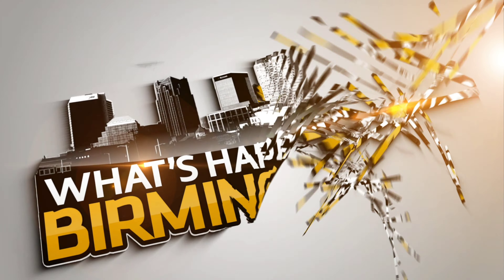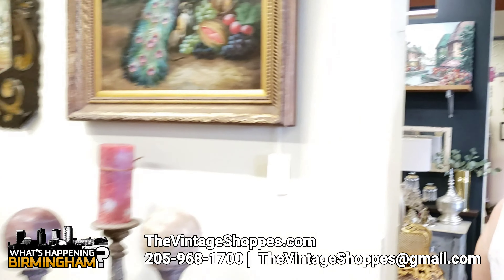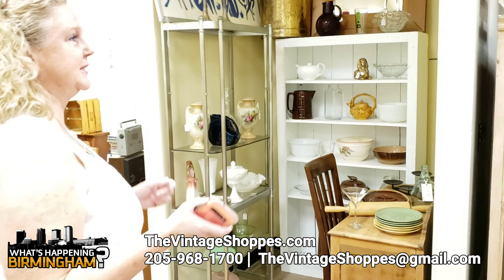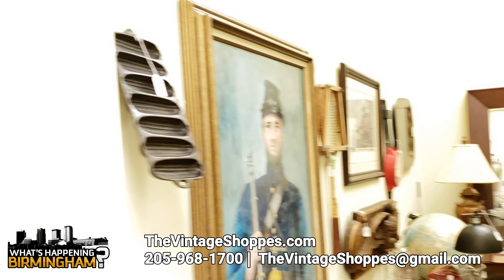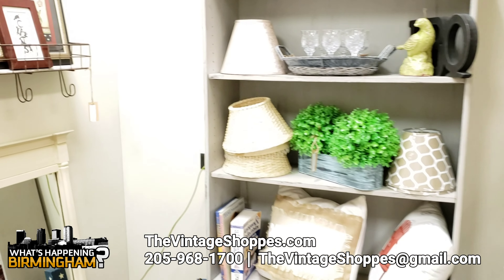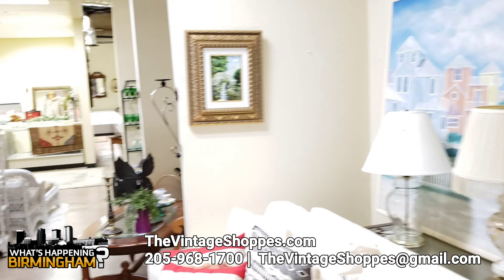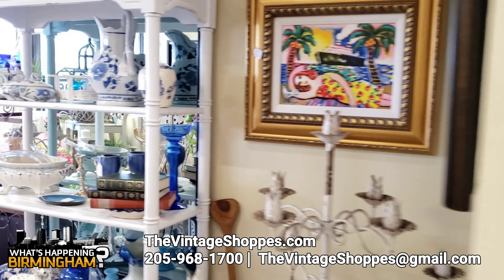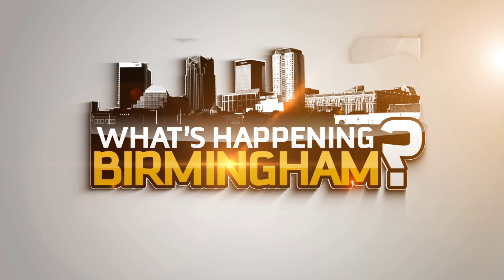The Vintage Shoppes Store Tour